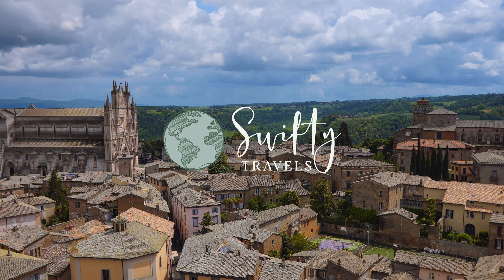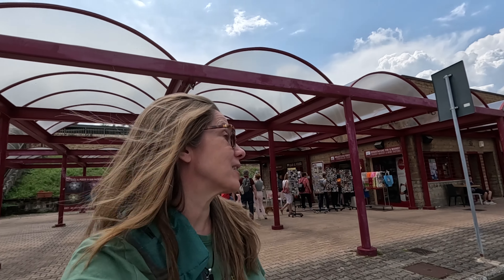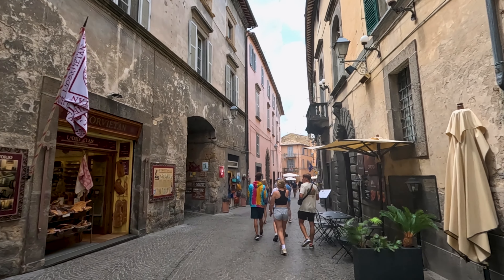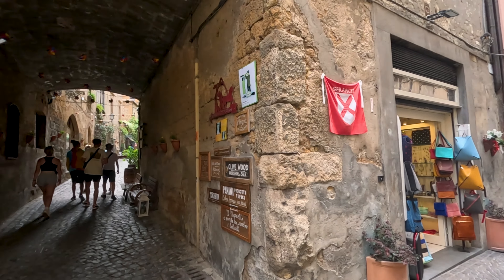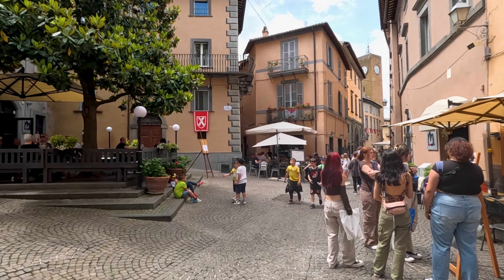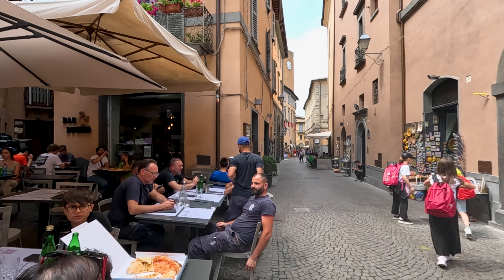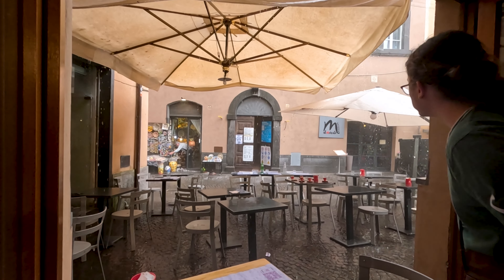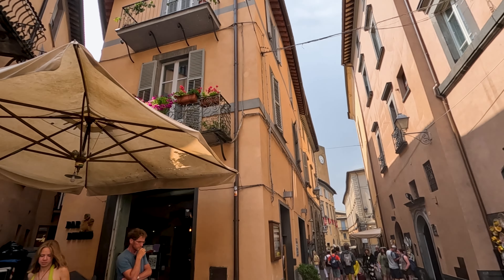Orvieto Italy- a Charming Hilltop Town! Umbria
Orvieto, Italy- a Charming Hilltop Town! Located in Umbria Italy

Orvieto is located in the Umbria Region of Italy and was the perfect stop for us to explore as we traveled from Rome to Florence. Orvieto  was the alternate offered to our tour group since the visit inside the colosseum was canceled. This town has so much to see I was disappointed we only had about 1-1/2 hour to roam the town. The Orvieto Cathedral: Duomo Di Orvieto was the most stunning cathedral I have ever seen!

Orvieto is one of the oldest inhabited areas in Italy dating back to the Etruscan civilization that settled here in the 9th century. I recently learned that there is a series of tunnels and caves all underneath Orvieto available for touring.